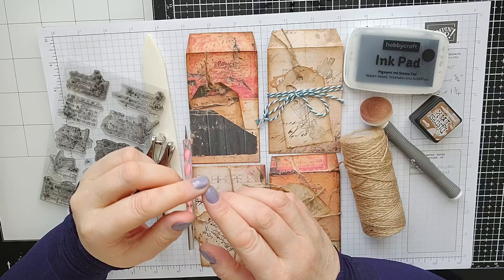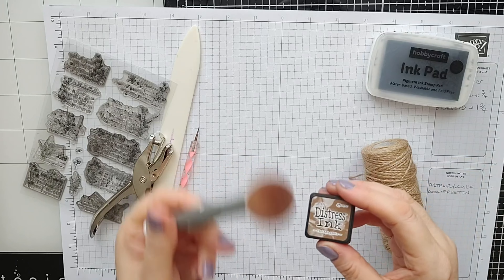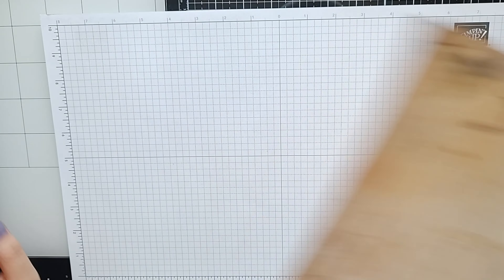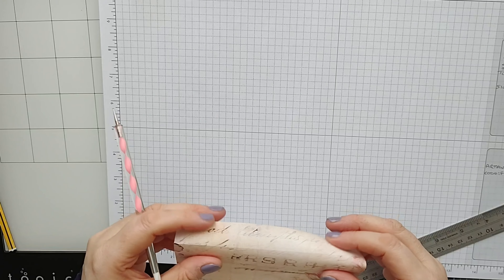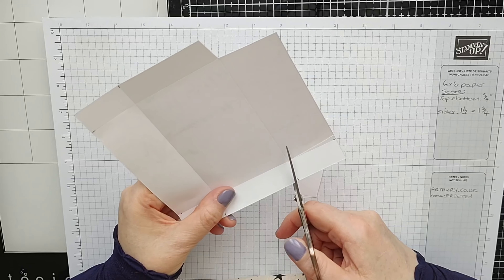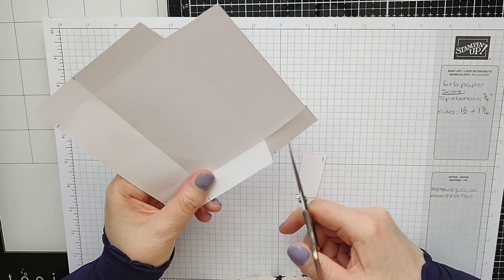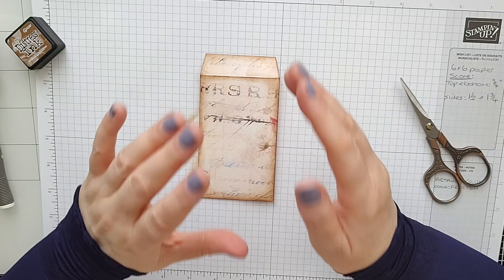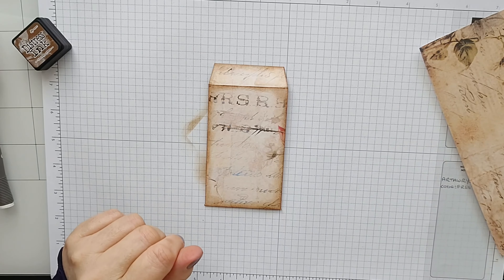Budget Crafting: Easy Vintage Retro Scrapbooking Envelope Pockets For Beginners.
Sizzix Accessory - Multi-Tool Starter Kit
Sizzix Blending Sponge
Distress Ink
I couldn't find the exact scoring tool I was using, these are the closest
Crafter's Companion bone folders
Hole punch
Retro stamp set

I've listed some of the tools and stores I use regularly:

Studio Creator, for my top-down camera view
Big Shot Plus
Sizzix Score Board & Trimmer
Cosmic Shimmer Glue
Metal Ruler